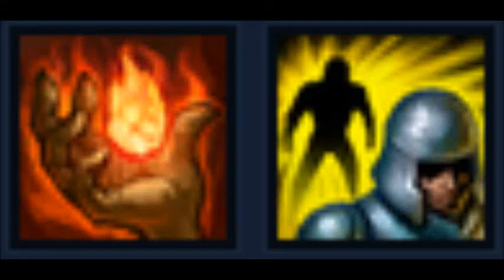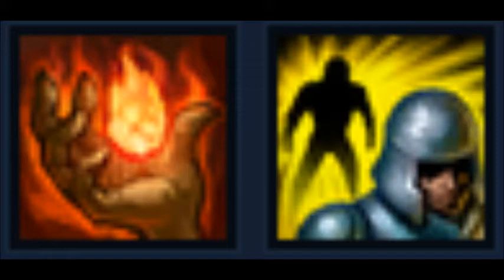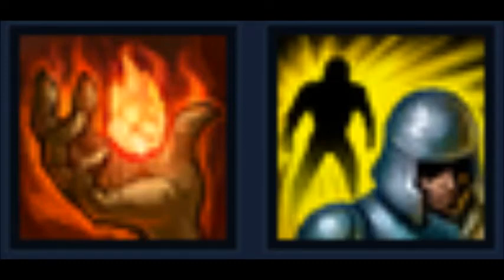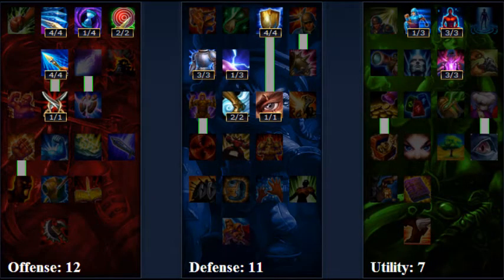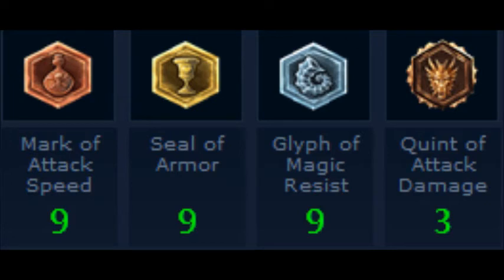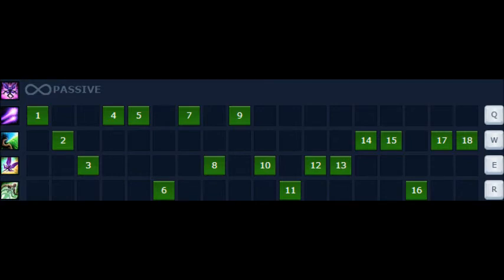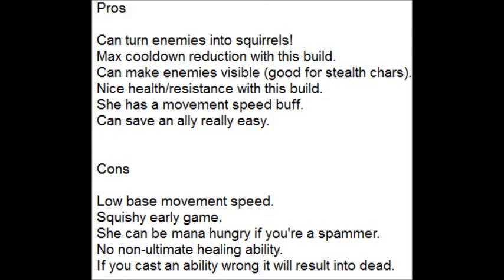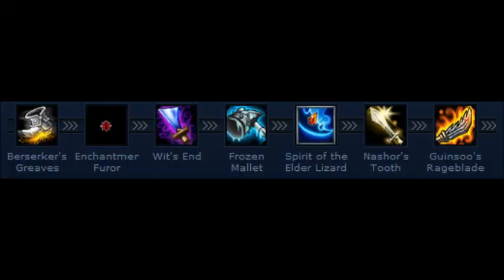Beginners Guide to League of Legends | Lulu Guide Strategy | Tips and Tricks